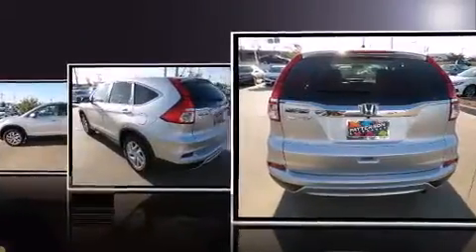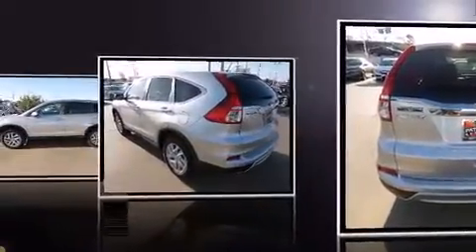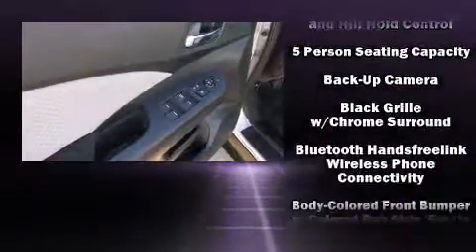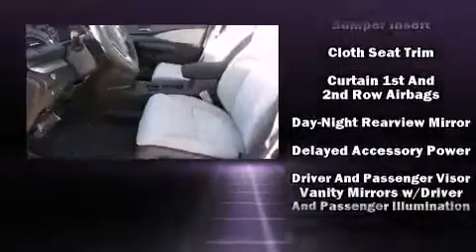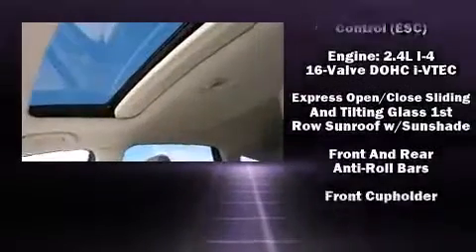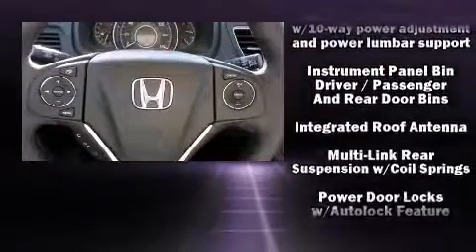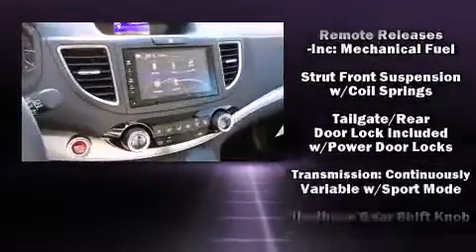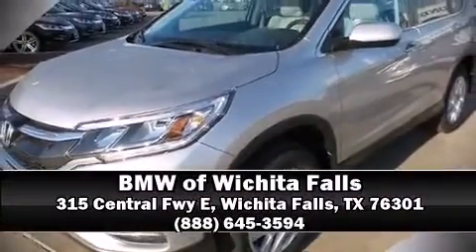2016 Honda CR-V EX FWD in Wichita Falls, TX 76301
Introducing the 2016 Honda CR-V. Under the hood you'll find a 4 cylinder engine with more than 170 horsepower, and for added security, dynamic Stability Control supplements the drivetrain. Honda infused the interior with top shelf amenities, such as: a rear window wiper, front fog lights, telescoping steering wheel, power moon roof, cruise control, an overhead console, and a split folding rear seat. Premium sound drives 6 speakers, providing you and your passengers a sensational audio experience. Honda also prioritized safety and security with features such as: dual front impact airbags with occupant sensing airbag, head curtain airbags, traction control, ignition disabling, and 4 wheel disc brakes with ABS. Brake assist technology provides extra pressure when applying the brakes. Our sales reps are extremely helpful & knowledgeable. They'll work with you to find the right vehicle at a price you can afford.